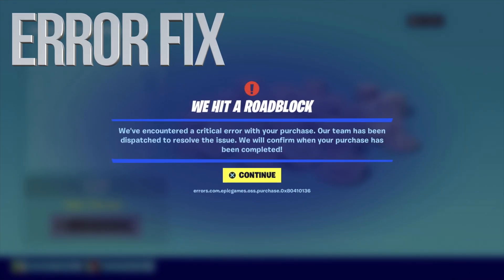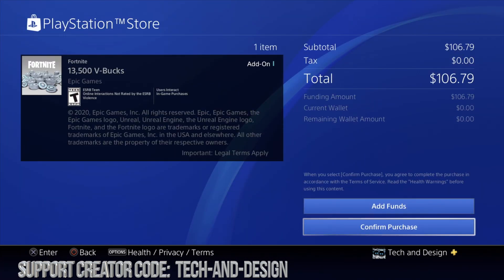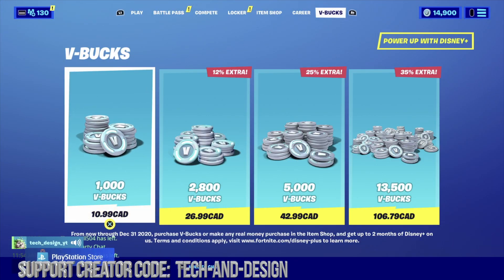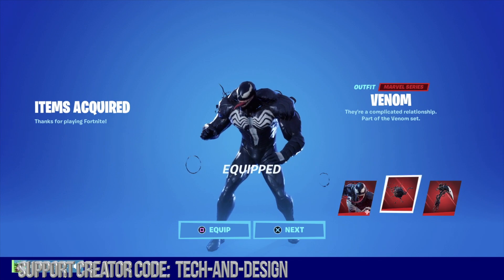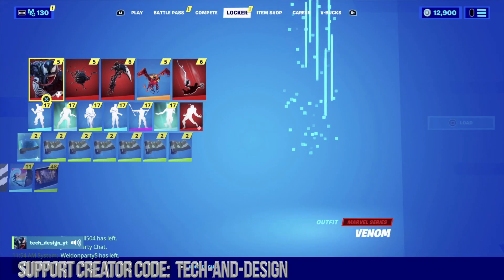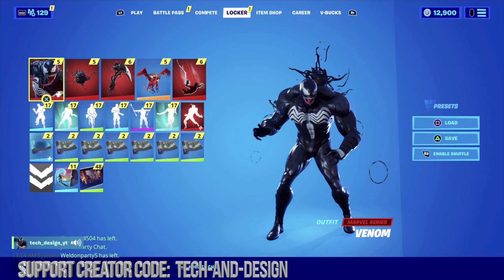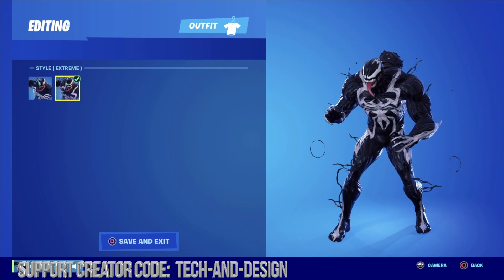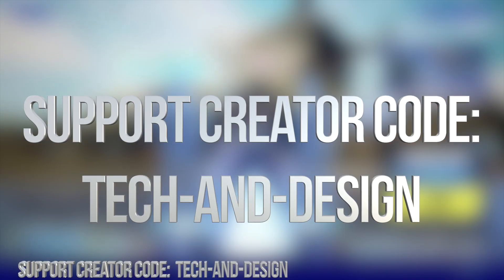Error Message: WE HIT A ROADBLOCK | when trying to make a purchase on Fortnite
We hit a roadblock - We’ve encountered a critical error with your purchase. Our team has been dispatched to resolve the issue. We will confirm when your purchase has been completed!

This happens when trying to buy v-bucks